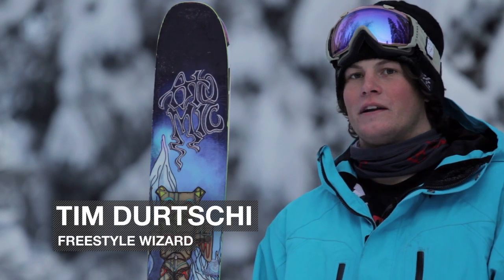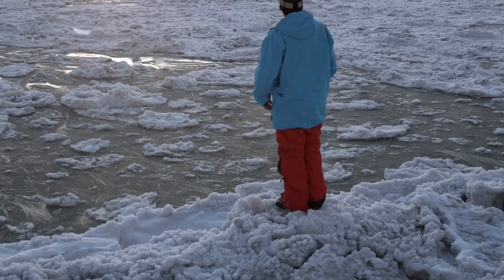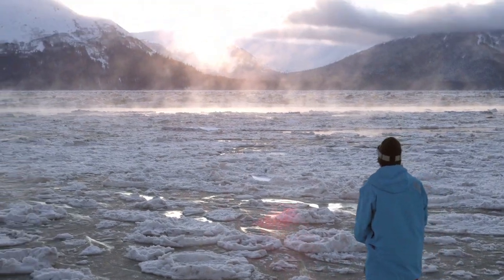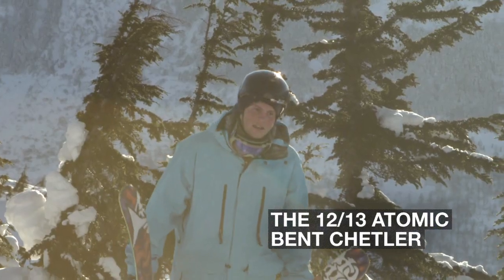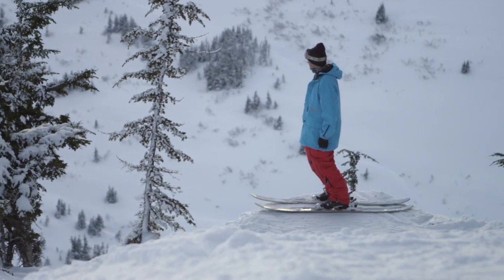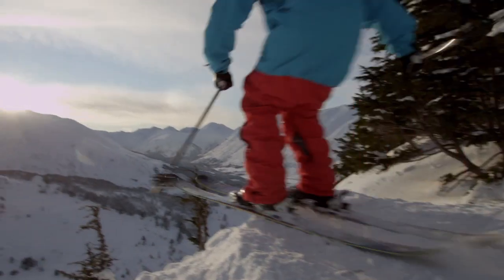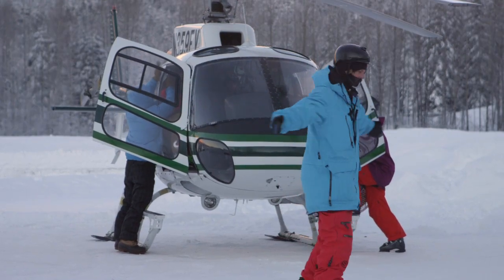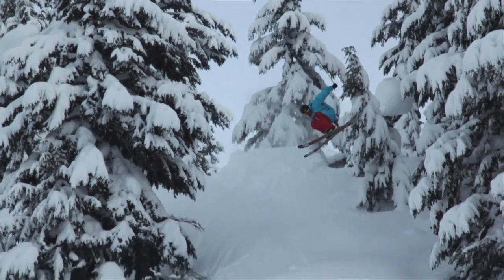ATOMIC BENT CHETLER 12-13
Tim Durtschi & Chris Benchetler present the new Atomic Bent Chetler 2012-13. With a massive 123 mm waist width and two huge Powder Rockers in tip and tail, the result is a sensationally light surf feeling in powder. For the first time, Chris has added Atomic's new and exclusive Sprocket Power Boosters to the 2012/13 model: these lightweight carbon inserts in the binding area make jumps even easier thanks to increased pop and increase the agility of the ski on challenging runs. The sensational graphics have, of course, once again been penned by Chris himself.

Music
Elecctro strap - Jody Street, James Dring, Alex Lavery